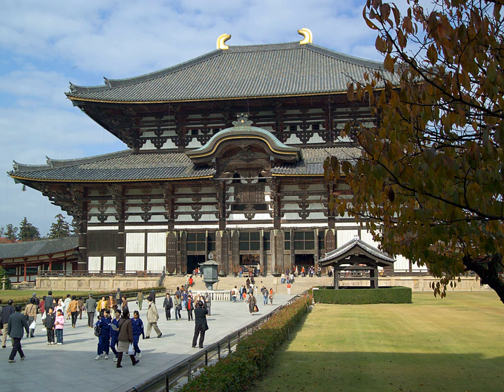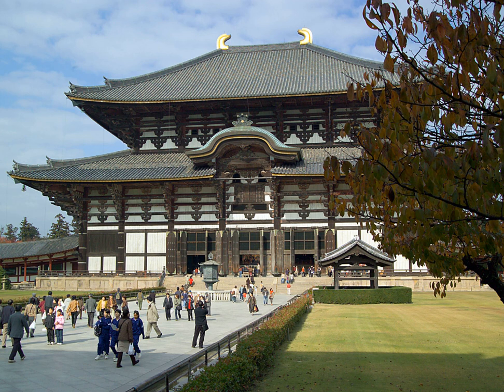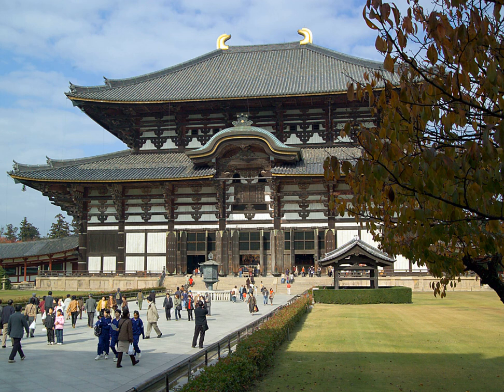Japanese Buddhist architecture | Wikipedia audio article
This is an audio version of the Wikipedia Article:
Japanese Buddhist architecture

- Socrates

SUMMARY
Japanese Buddhist architecture is the architecture of Buddhist temples in Japan, consisting of locally developed variants of architectural styles born in China. After Buddhism arrived the continent via Three Kingdoms of Korea in the 6th century, an effort was initially made to reproduce original buildings as faithfully as possible, but gradually local versions of continental styles were developed both to meet Japanese tastes and to solve problems posed by local weather, which is more rainy and humid than in China. The first Buddhist sects were Nara's six Nanto Rokushū (南都六宗, Nara six sects), followed during the Heian period by Kyoto's Shingon and Tendai. Later, during the Kamakura period, in Kamakura were born the Jōdo and the native Japanese sect Nichiren-shū. At roughly the same time Zen Buddhism arrived from China, strongly influencing all other sects in many ways, including architecture. The social composition of Buddhism's followers also changed radically with time. In the beginning it was the elite's religion, but slowly it spread from the noble to warriors, merchants and finally to the population at large. On the technical side, new woodworking tools like the framed pit saw and the plane allowed new architectonic solutions.Buddhist temples and Shinto shrines share their basic characteristics and often differ only in details that the non-specialist may not notice. This similarity is because the sharp division between Buddhist temples and Shinto shrines is recent, dating to the Meiji period's policy of separation of Buddhism and Shinto (Shinbutsu bunri) of 1868. Before the Meiji Restoration it was common for a Buddhist temple to be built inside or next to a shrine, or for a shrine to include Buddhist sub-temples. If a shrine housed a Buddhist temple, it was called a jingū-ji (神宮寺, lit. shrine temple). Analogously, temples all over Japan used to adopt tutelary kami (chinju (鎮守/鎮主) and built shrines within their precincts to house them. After the forcible separation of temples and shrines ordered by the new government, the connection between the two religions was officially severed, but continued nonetheless in practice and is still visible today.Buddhist architecture in Japan during the country's whole history has absorbed much of the best available natural and human resources. Particularly between the 8th and the 16th centuries, it led the development of new structural and ornamental features. For these reasons, its history is vital to the understanding of not only Buddhist architecture itself, but also of Japanese art in general.